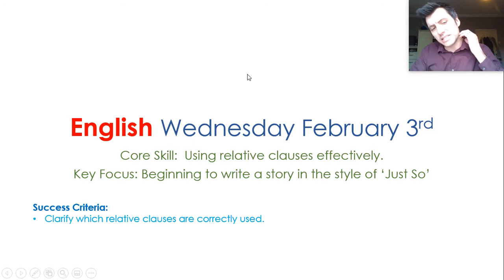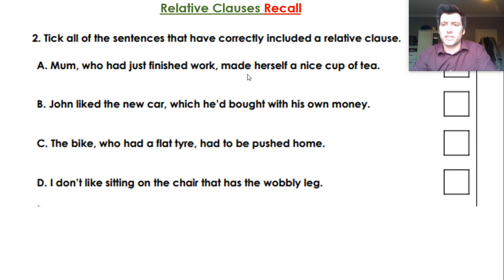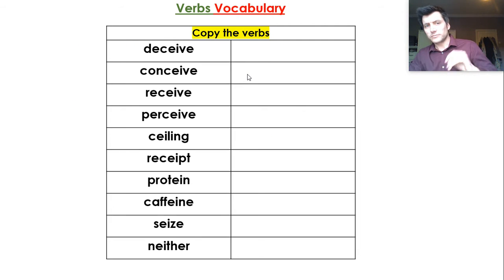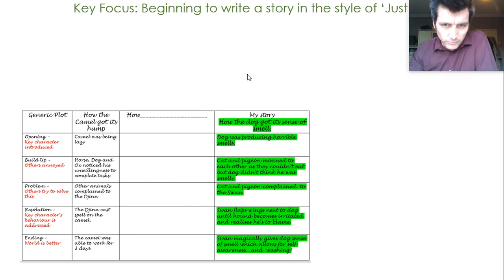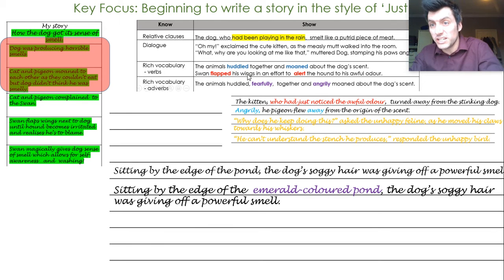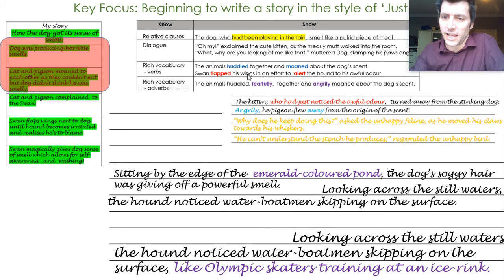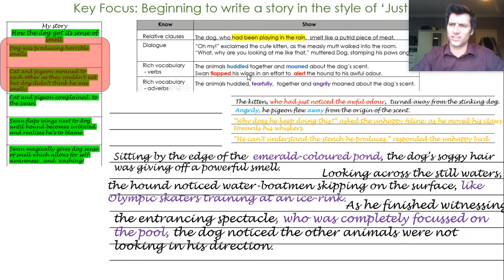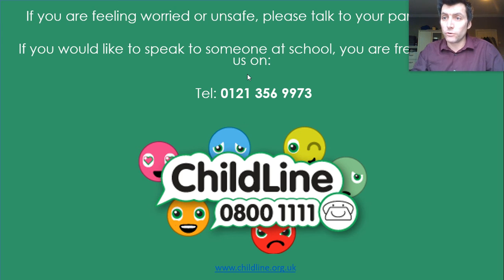Year 6 English 3rd February